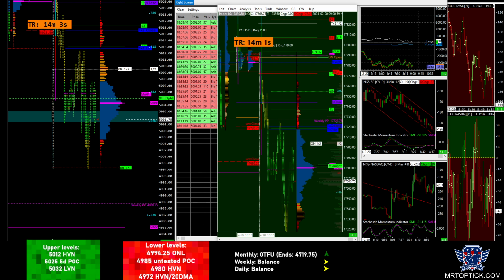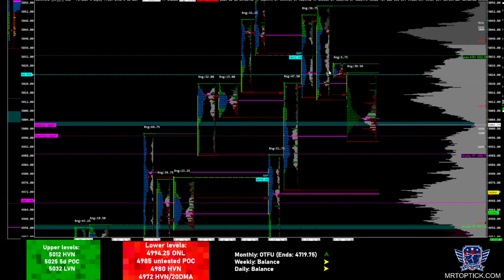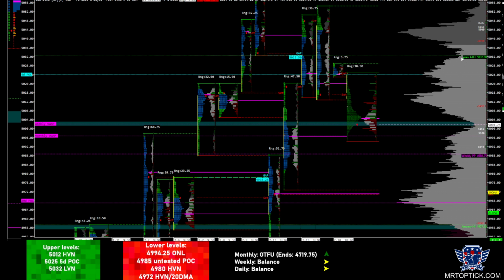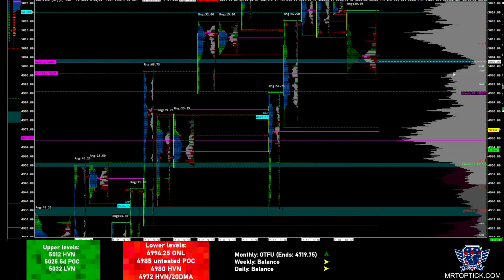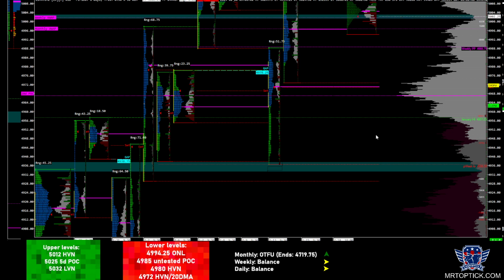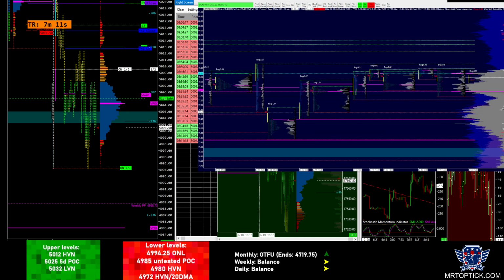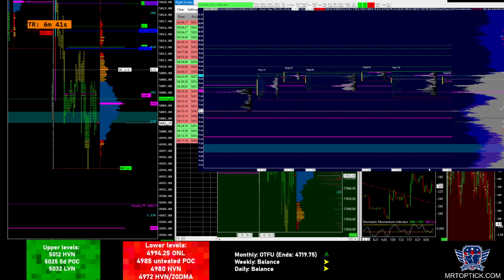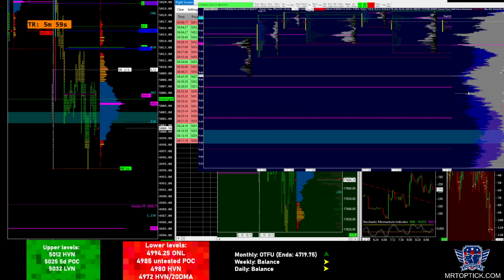2024 02 20 ES_F, NQ_F and Levels CL_F and Pre Market analysis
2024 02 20 SnP500, Nasdaq and Crude Oil Futures Pre Market analysis.